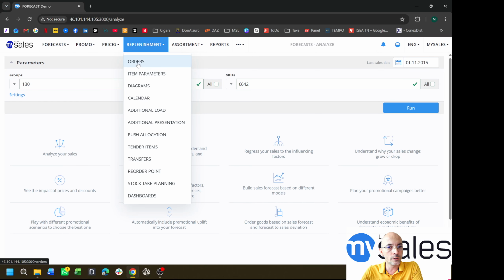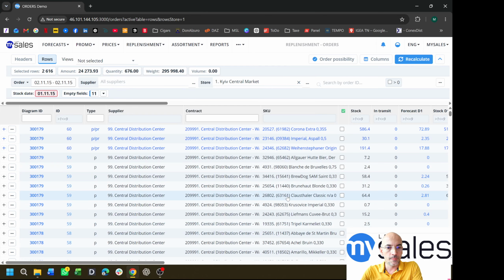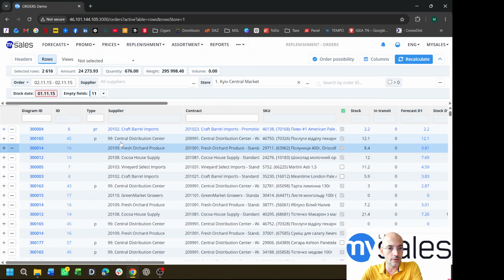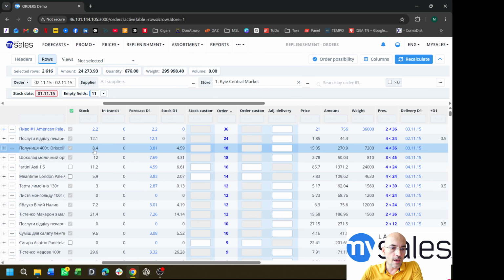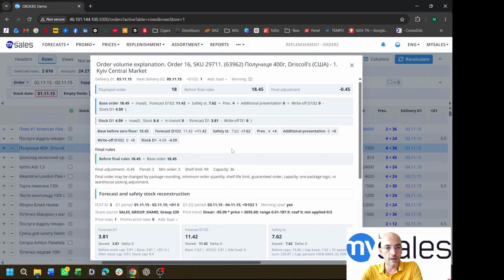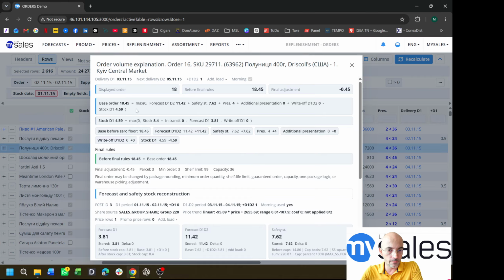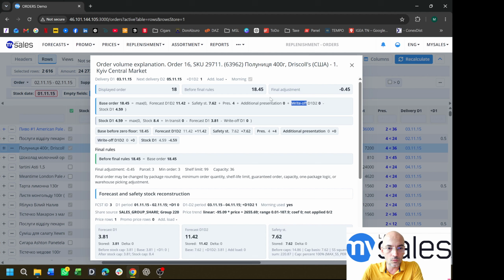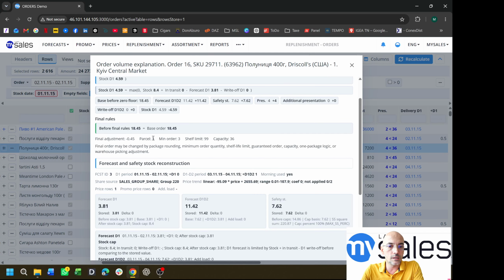MSL - Replenishment Fomula, Explained